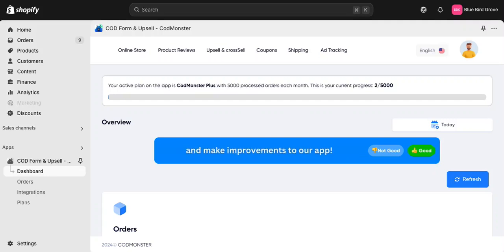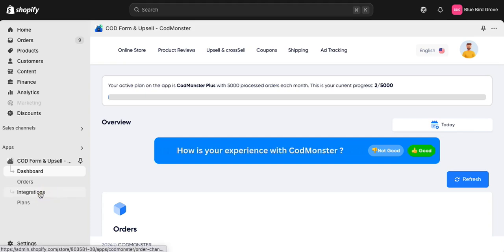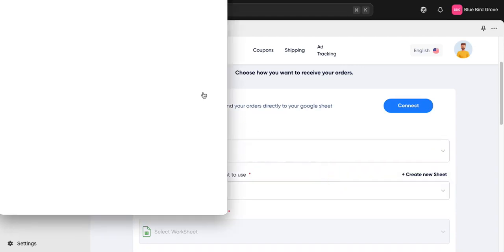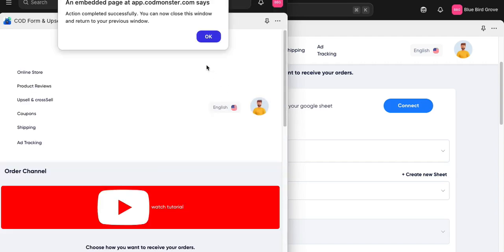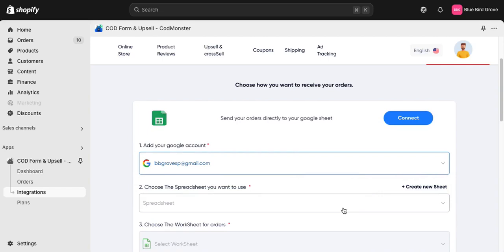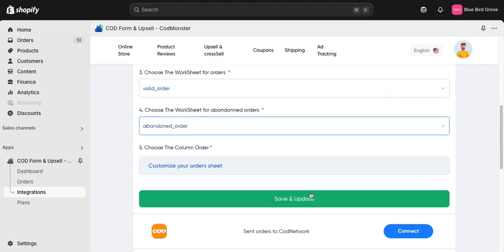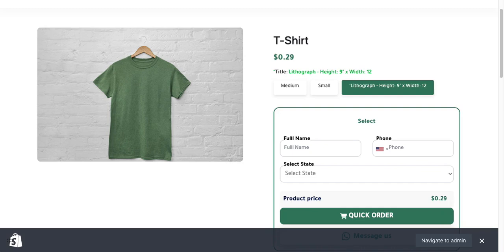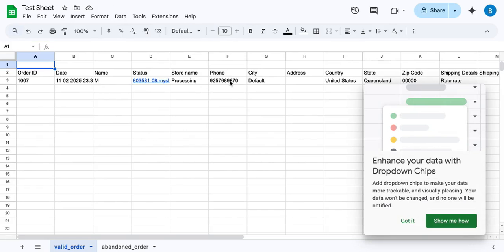CODMonster - Google Sheet Integration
In this video, we’ll connect COD Monster to Google Sheets for easier order management. You’ll link your Google account, create a new sheet for tracking both valid and abandoned orders, and set up your data columns. Finally, you’ll create a test order to evaluate the integration. This setup will help you keep your order information organized and accessible, making it ideal for Shopify store merchants.